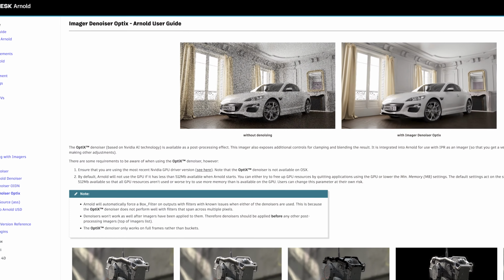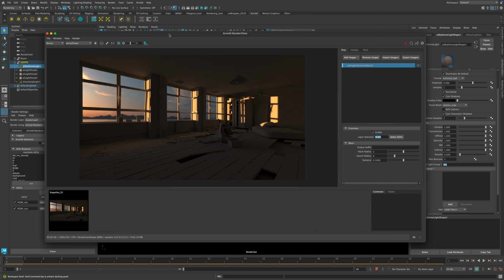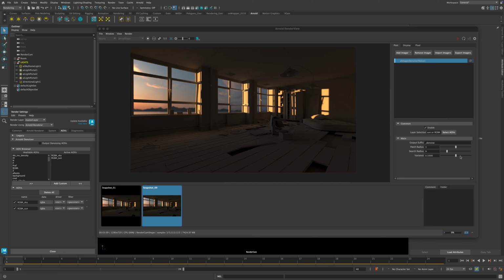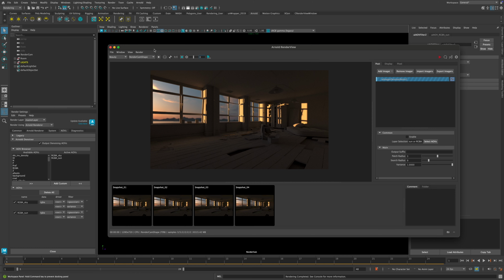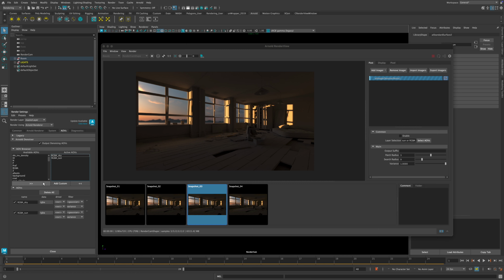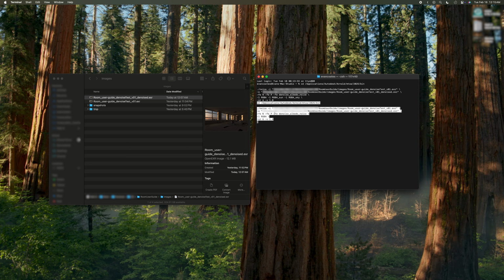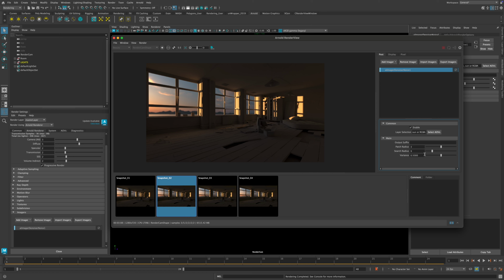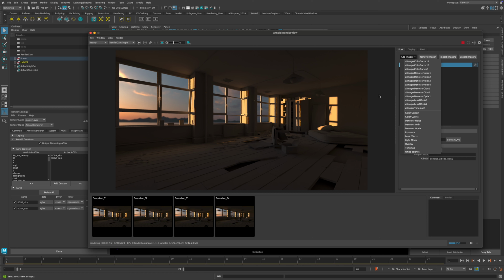Comprehensive Guide to Denoising in Arnold for Maya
This is a comprehensive breakdown of denoising in Arnold for Maya, covering all the major methods for both single-frame and animation (multi-frame) denoising. In this tutorial, I’ll walk you through:

🔹 Denoising Methods Covered:
✅ Arnold Render View denoising
✅ Terminal and command-line denoising (Mac & Windows)
✅ Arnold UI-based denoising in Maya
✅ IPR denoising with Open Image Denoise (OIDN)
✅ Light group AOV denoising

You'll learn when to use each method to maximize speed and quality for both still images and animations.

Terminal/Command Line Code:

cd /path/to/noice/bin (ex. cd /Applications/Autodesk/Arnold/mtoa/2025/bin)

./noice -i "/path/to/input_file.exr" \
-o "/path/to/output_file_denoised.exr" \
-fe N -fe P -fe denoise_albedo_noice \
-l RGBA -l RGBA_lightgroup1 -l RGBA_lightgroup2 \
-sr 6 -v 1.0

More Arnold Denoising Resources:
📖 Autodesk Denoise Documentation:

Chapters:
00:00 - Intro
01:04 - Scene Breakdown
02:01 - Noice Denoising - Single Frame (Arnold Render View/Imager)
04:39 - Noice Denoising - Single Frame (Arnold Render View/Imager) | Light Groups
15:38 - Noice Denoising - Multiple Frames (Method 1: Terminal/Command Line)
21:03 - Noice Denoising - Multiple Frames (Method 1: Terminal/Command Line) | Light Groups
27:15 - Noice Denoising - Multiple Frames (Method 2: Arnold Top Menu/UI)
30:50 - Noice Denoising - Multiple Frames (Method 3: Straight Batch/Imager - Don't use this method)
33:55 - OIDN - IPR Denoising